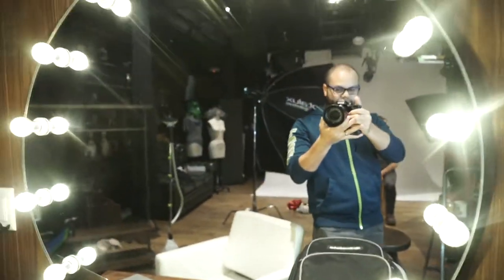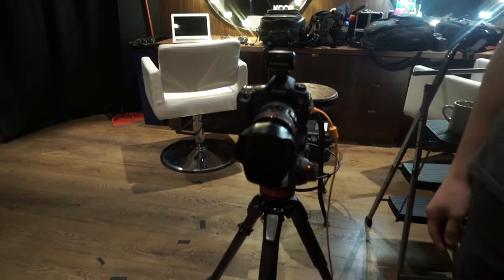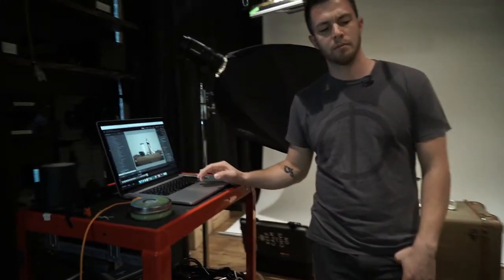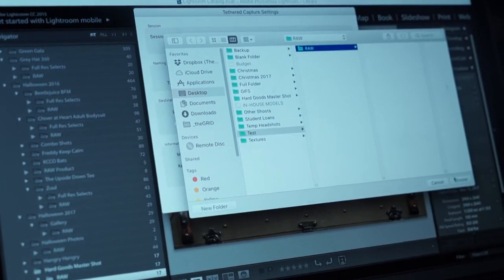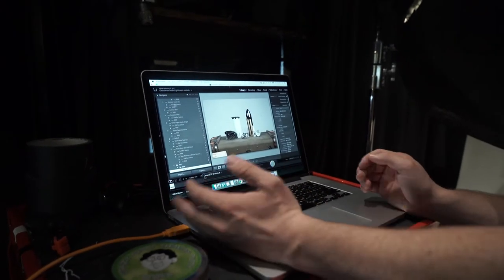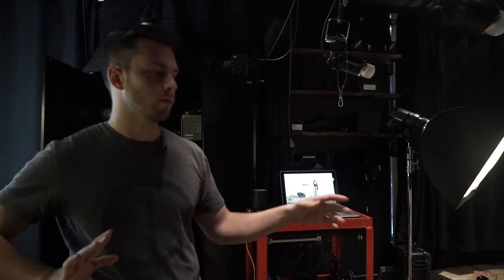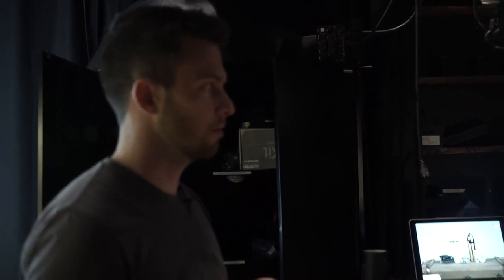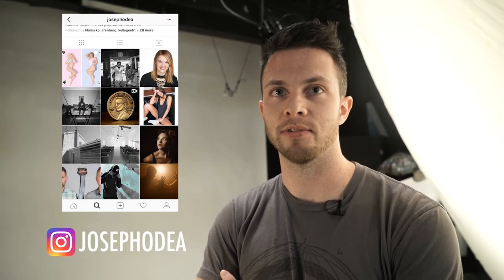Hard Goods Studio Photography Tips like tethering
I walkthrough shooting hard goods in theCHIVE's photography studio with the in house photographer, Joe O'Dea. I learn about tethering a Canon 5d mark III to Adobe Lightroom as well other tips for photographing objects on a white background in a studio.